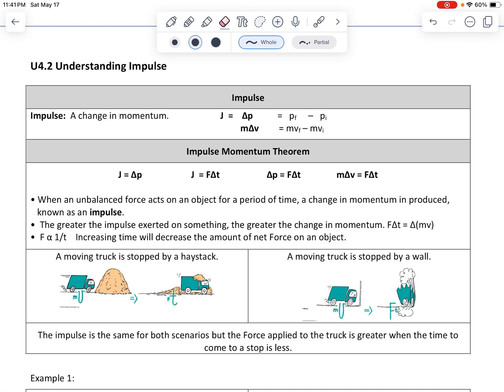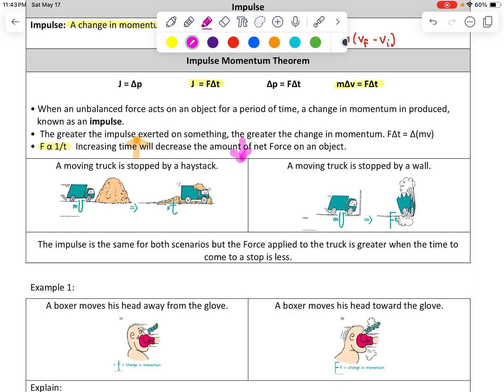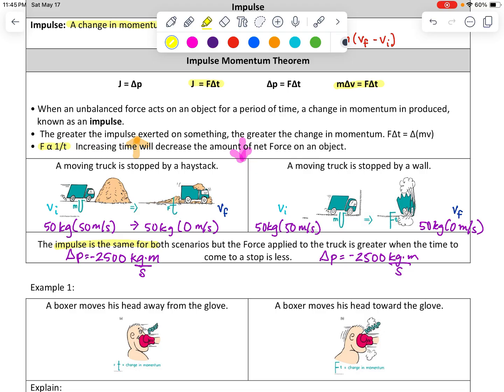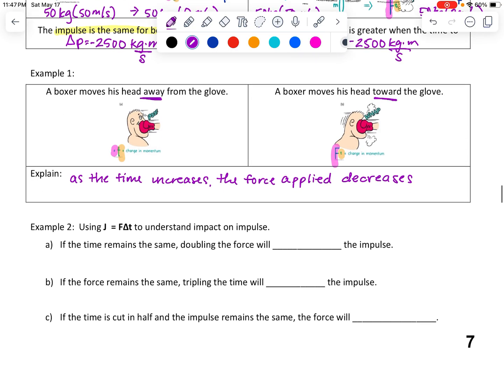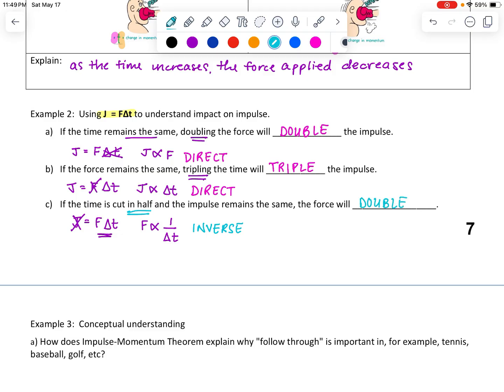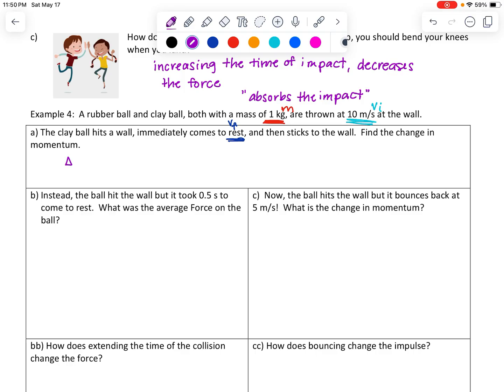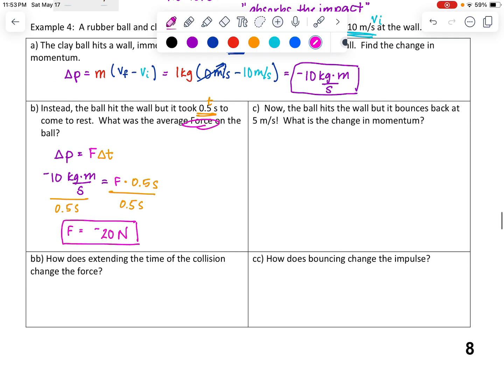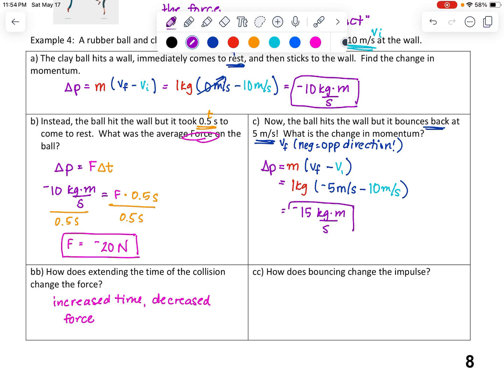U5 Momentum and Impulse Impulse Notes